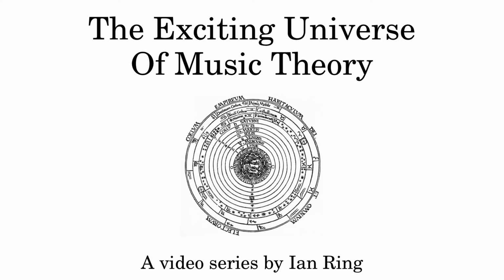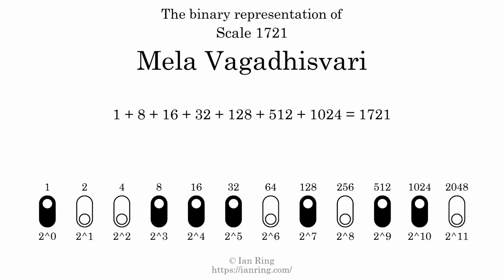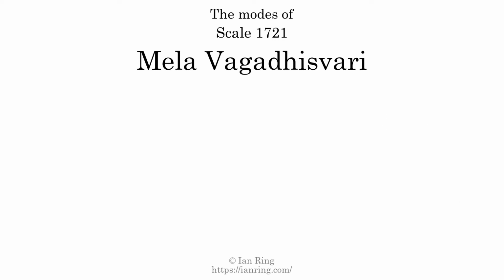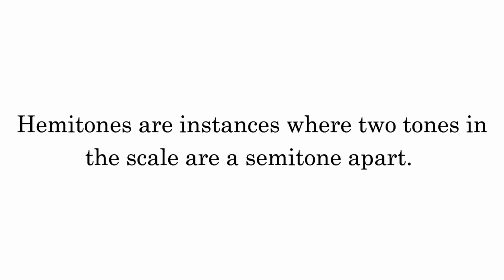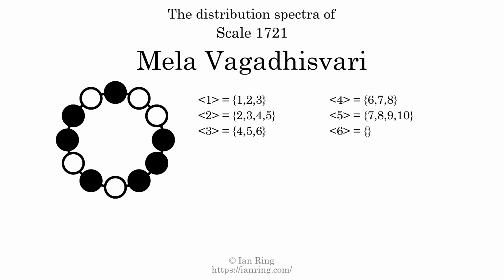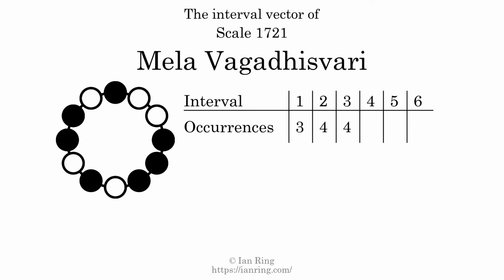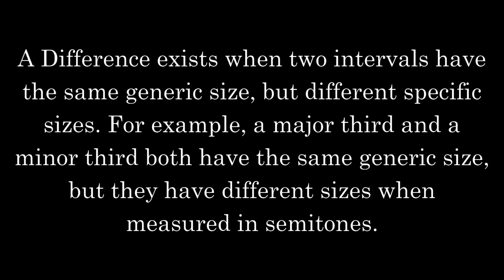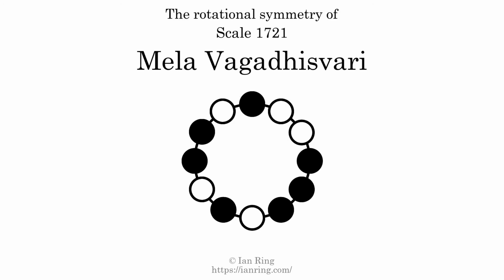Scale 1721: Mela Vagadhisvari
More than you will ever need to know about Scale 1721, a heptatonic scale also known as "Mela Vagadhisvari". Part of an enormous series of scale analysis videos by The Exciting Universe Of Music Theory.